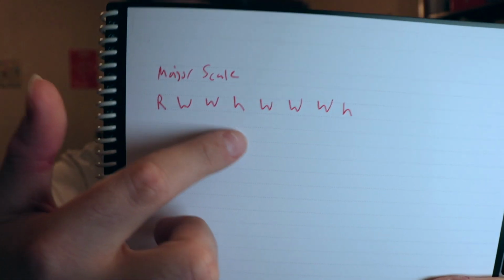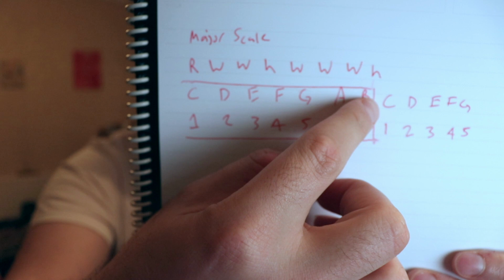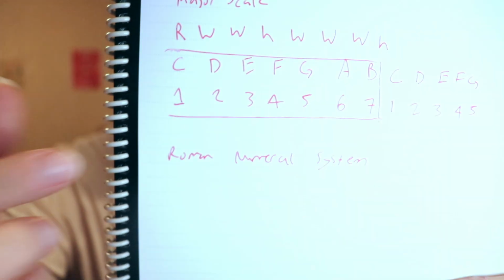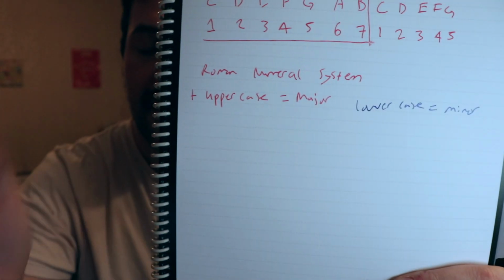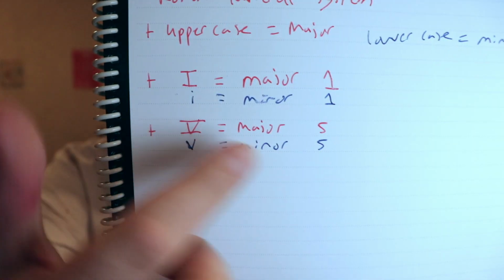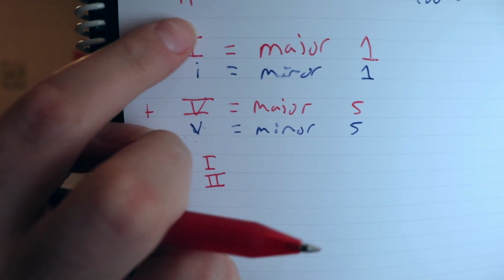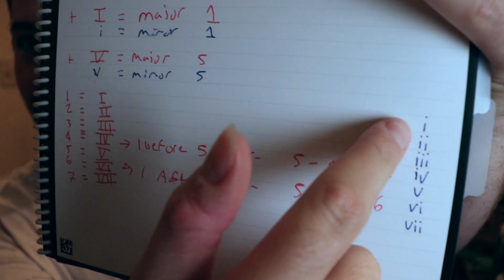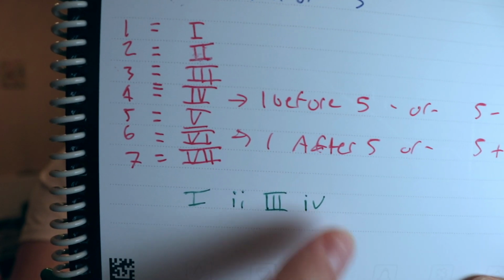Lesson 22: Degrees and Roman Numerals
0:00 Intro
0:35 Subscribe!
0:56 Overview 1:33 triad video
2:16 Prerequisites
3:12 Universality
4:45 Major Scale
5:29 C Major
6:02 Scale Degrees
7:48 Why discern scale degrees?
9:12 Roman Numerals
9:48 Symbols
16:28 Minor
18:30 Thanks for watching